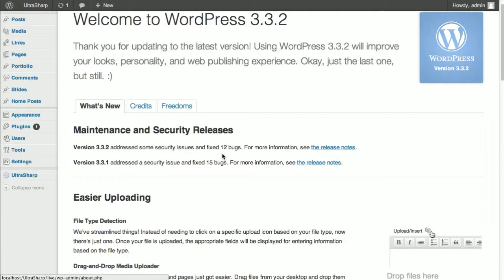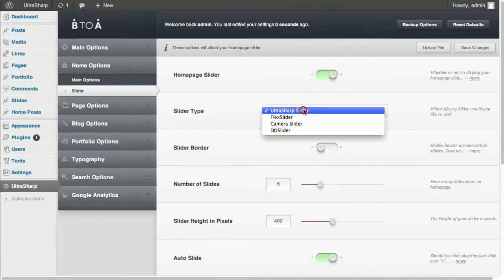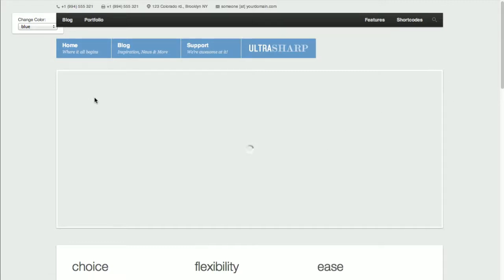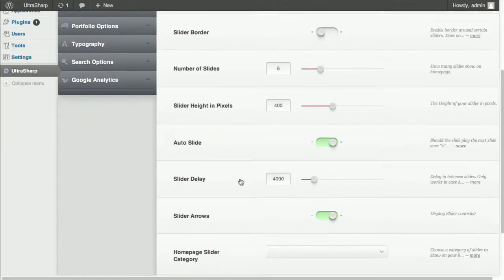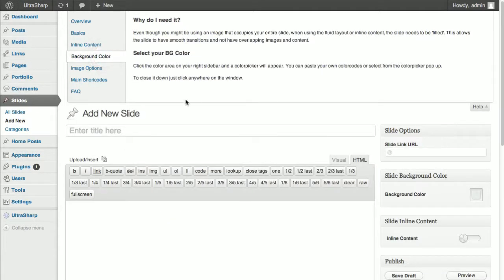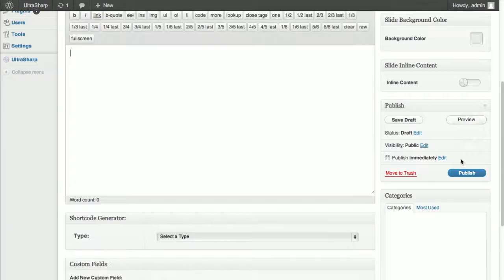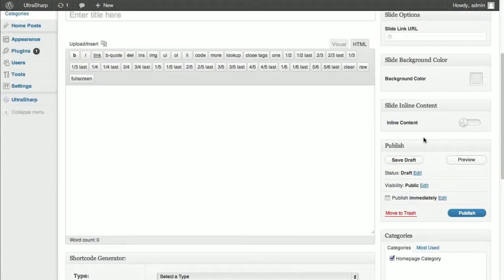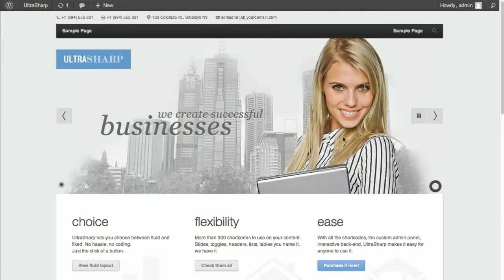Slider - UltraSharp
This video we walk through the basics of our theme slider